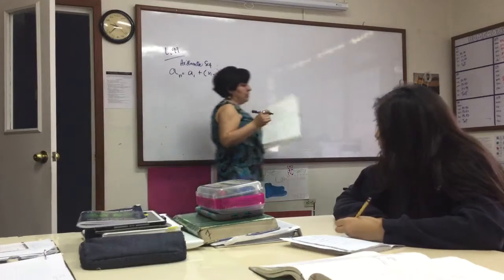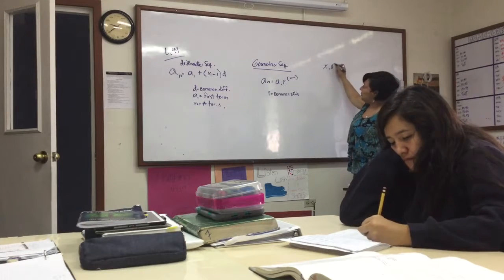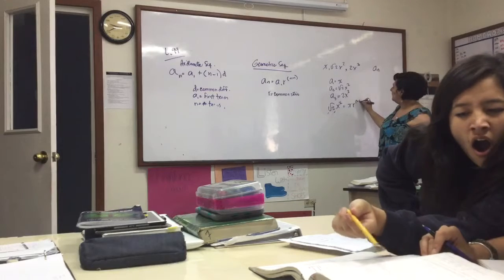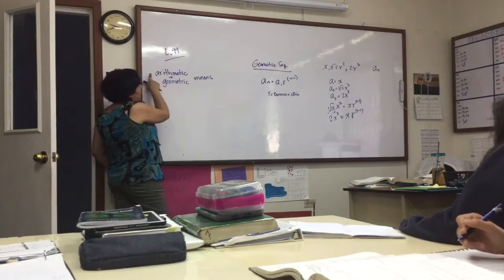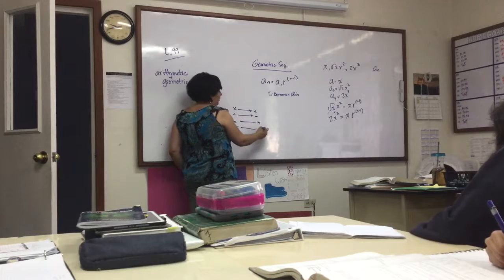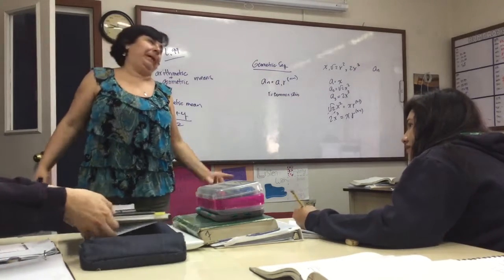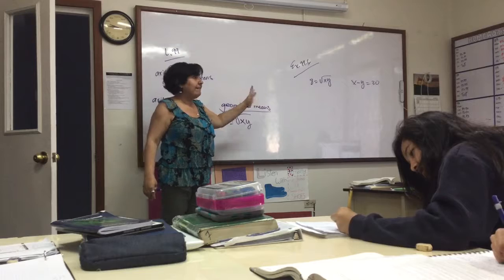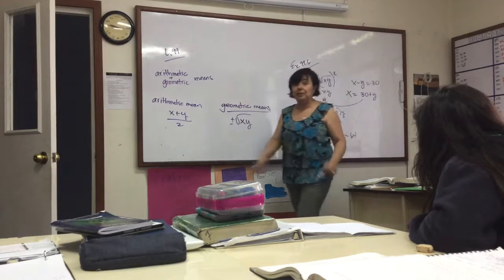Lesson 99 Saxon Pre-Calculus